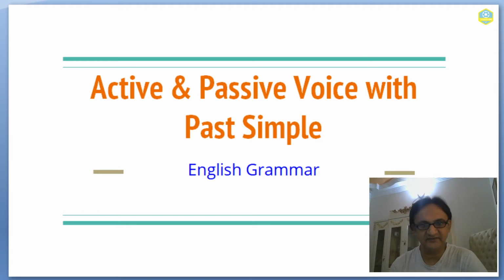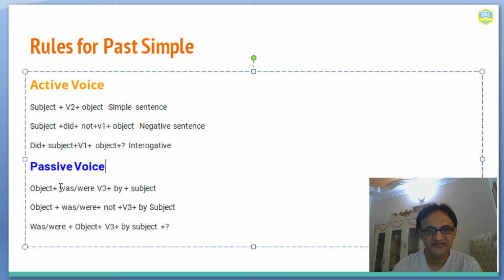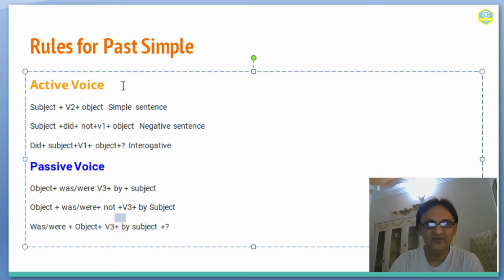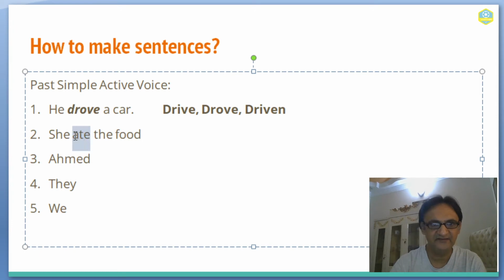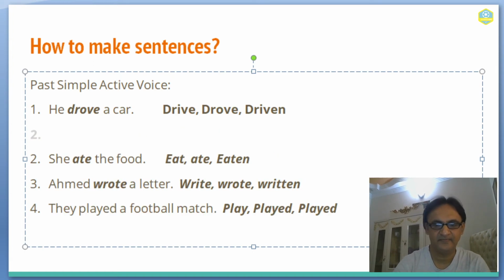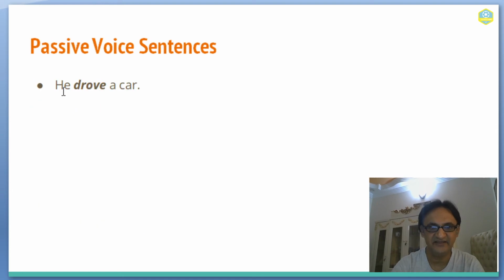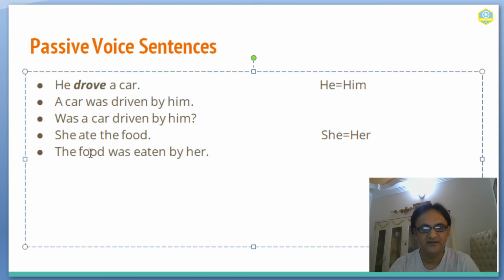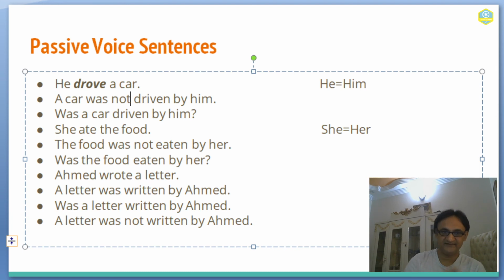04#Active and passive voices SIMPLE PAST TENSE|| English Grammar|| Basic Language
How to change the active voice sentences of past simple into passive voice. What rules needs to follow?
In this video you will learn how to change the sentences of Simple Past Tense into Passive Voice.

11.Voice change in English GrammarIn this video you will learn how to change the sentences of Simple Past Tense into Passive Voice.